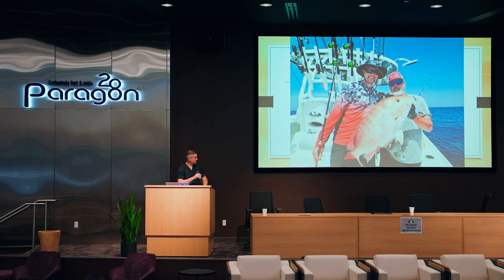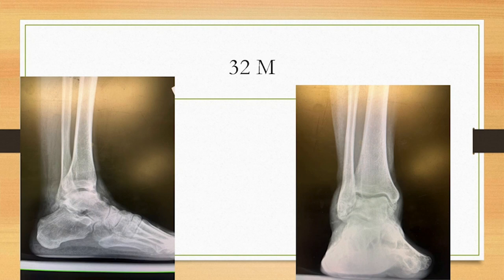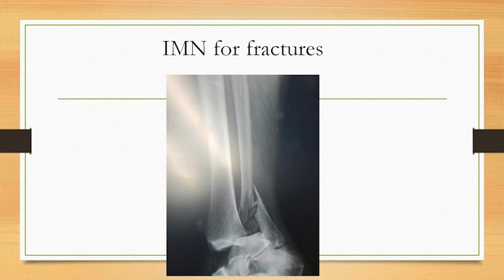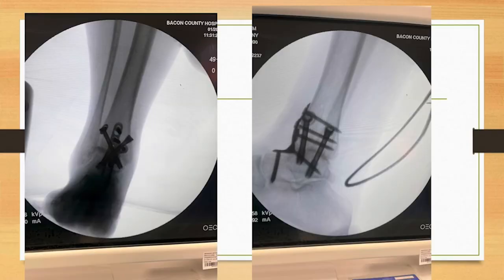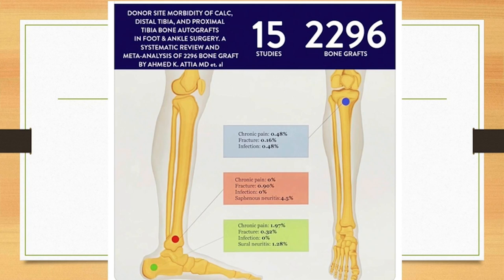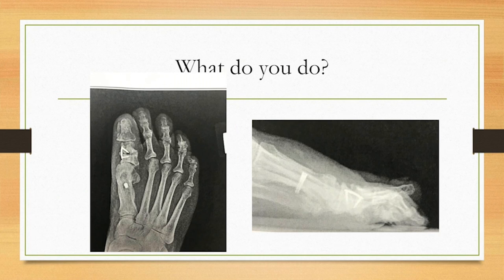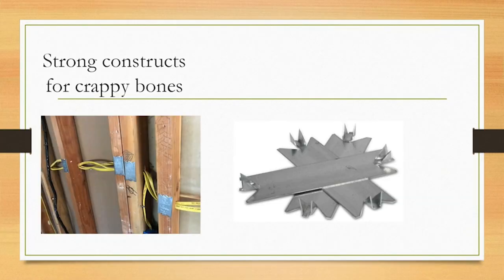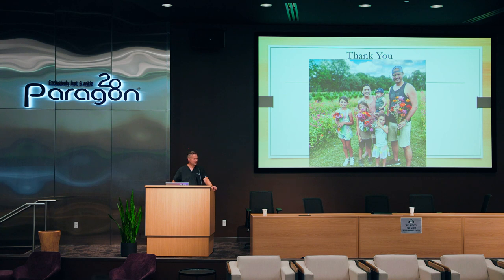Complex Ankle Arthrodesis Cases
Dr. Lee Hlad DPM discusses complex ankle arthrodesis cases LIVE at a Paragon28 podiatry course in Denver, Colorado.  Interested in getting registered for upcoming Paragon28 surgeon courses?  Follow this link for future events